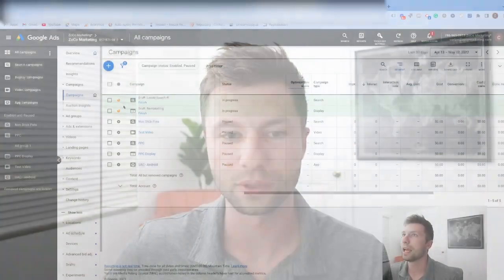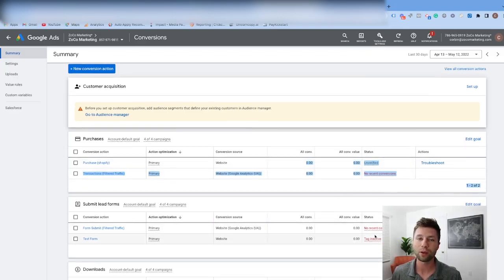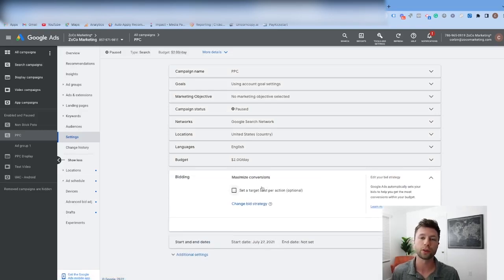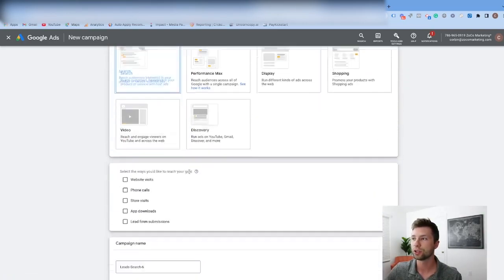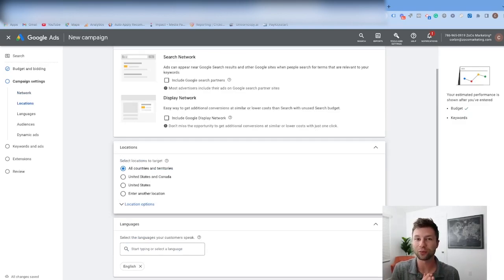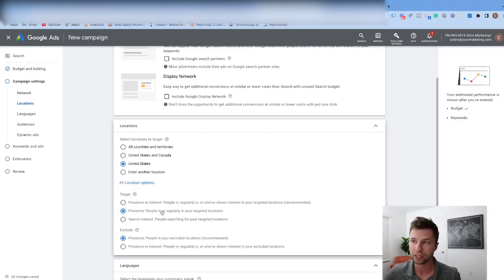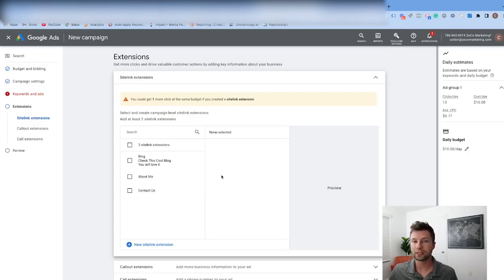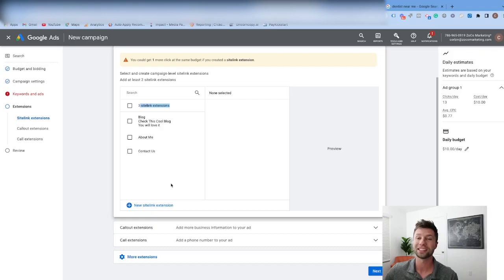The Top 7 Google Ads Mistakes (& How to Avoid Them)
Google Ads can be a great way to get your business in front of potential customers, but if you're not careful, you can quickly blow through your budget with little return. In this video I share the top seven mistakes people make with their Google Ads campaigns and how to avoid them.